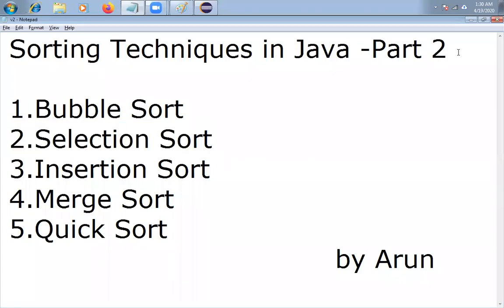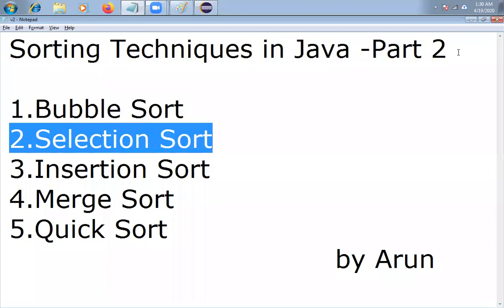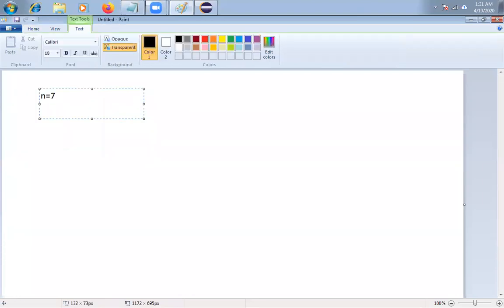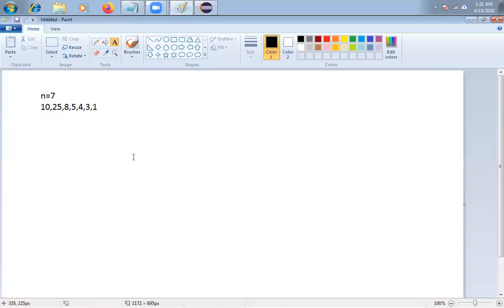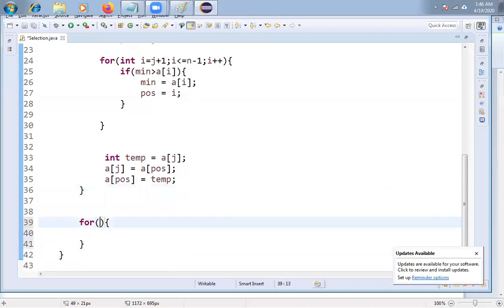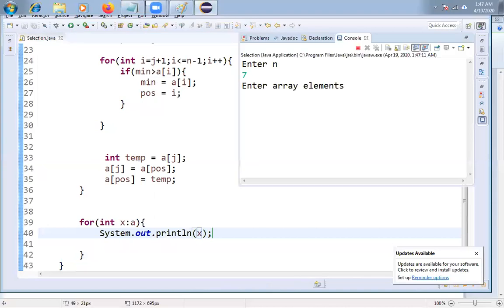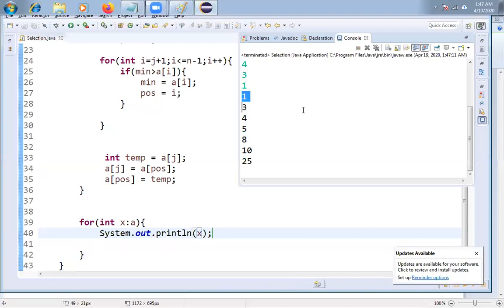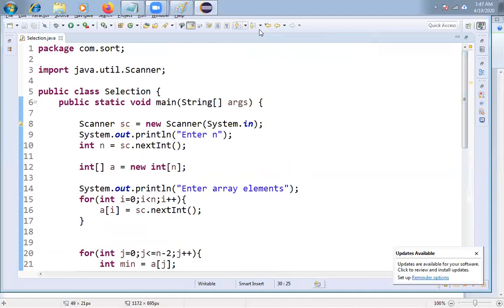Program #21 Selection Sort implementation in Java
This program demonstrates selection sort implementation in java